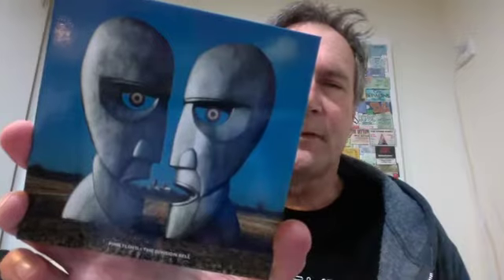PINK FLOYD: Ranking the studio albums.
Pink Floyd were my number one band during my teenage years, I got quite obsessed with them at one point. I don't listen to them as much nowadays but they still have a special place in my heart. Here I've tried to rank all the studio releases in a 'worst to best' kind of scenario and without using the old rose-tinted glasses approach...enjoy...!